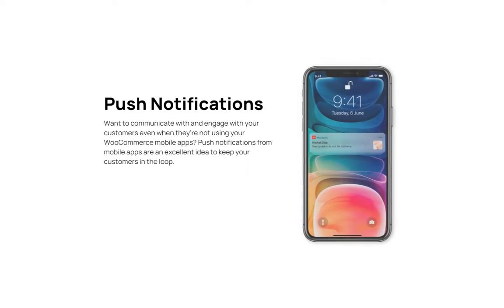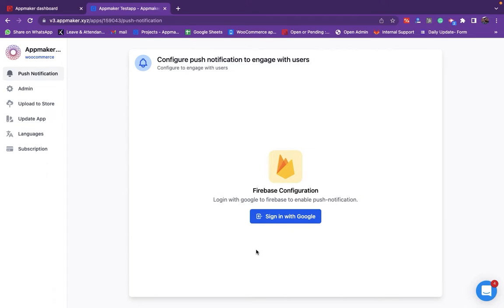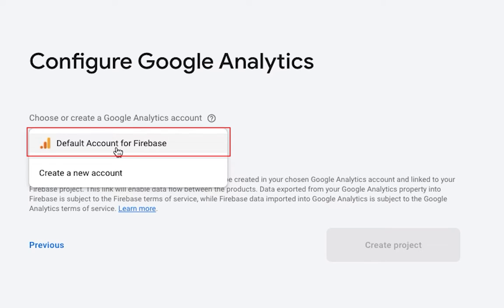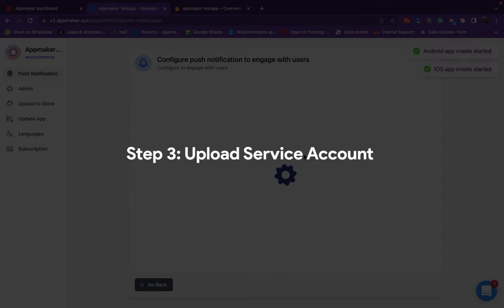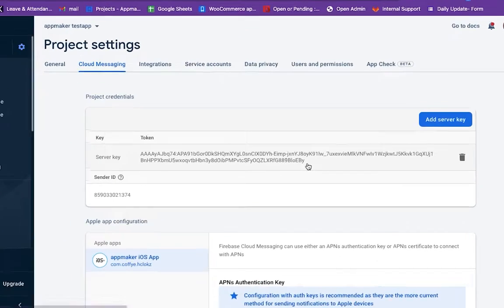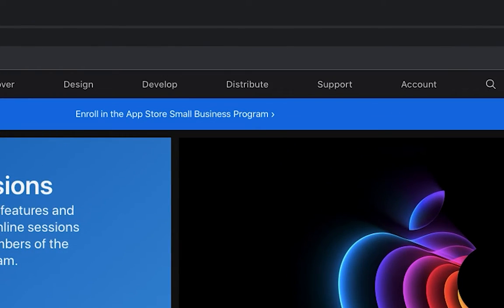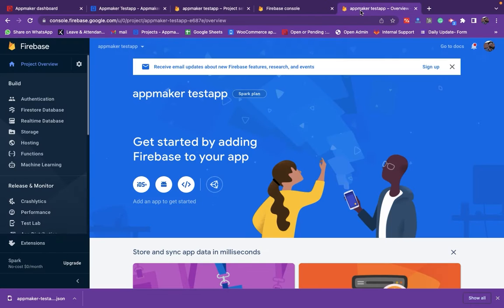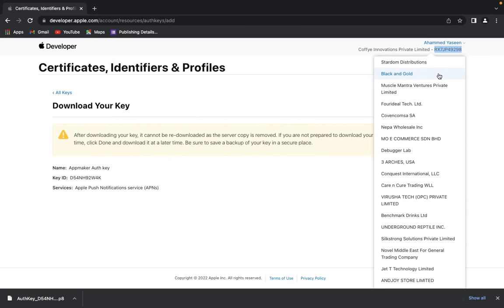How to configure Push Notification Feature on Android and iOS Devices | Appmaker No-code App Builder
"A push notification function can help increase client engagement and retention. You can use Appmaker to tell your consumers about product orders they have placed. Appmaker offers Push notification functionality so that you may deliver push alerts to your consumers. To set up push notifications for this to work, check out the video."